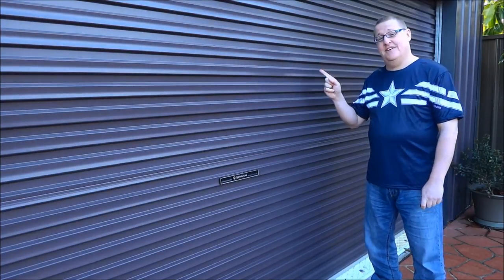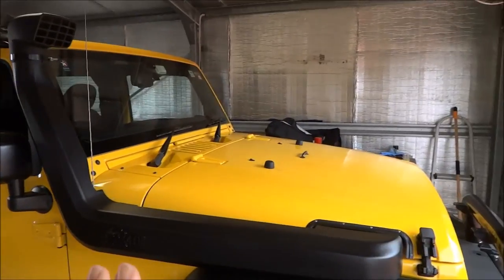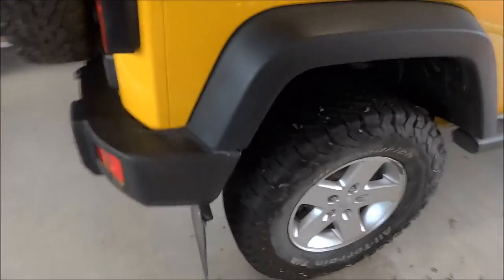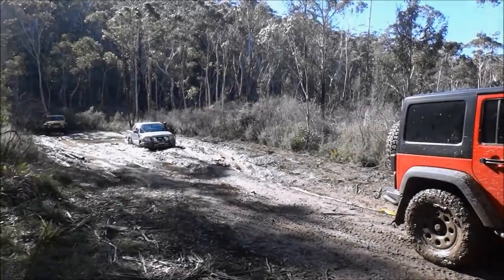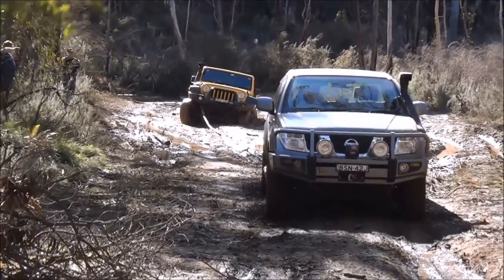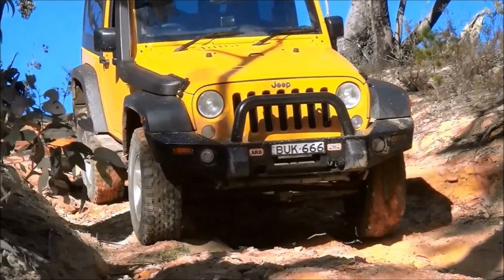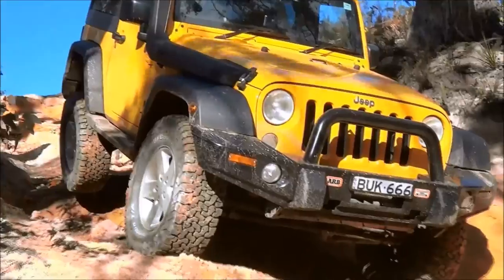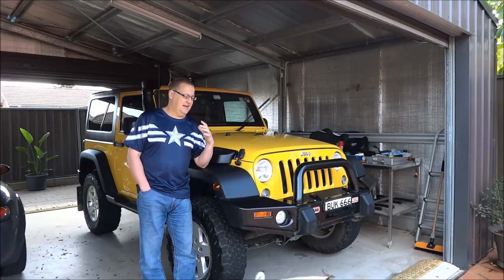Buck's Outdoors Episode 21 : The New Buckmobile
After saying goodbye to the little Jimny in the last episode we finally unveil the new Buckmobile.